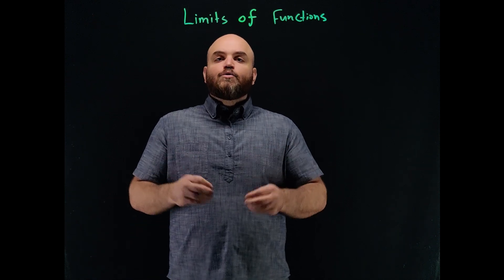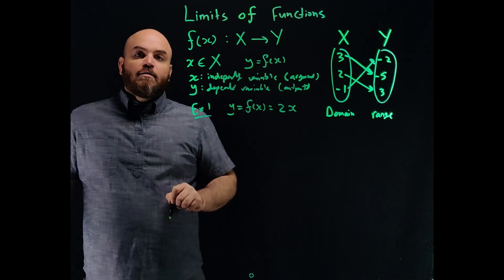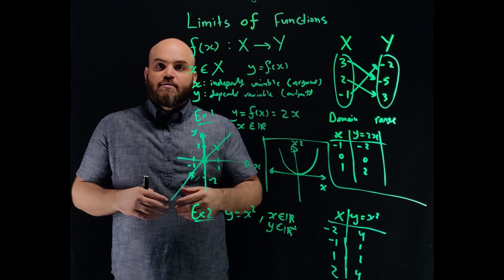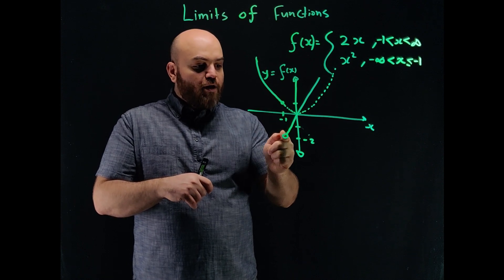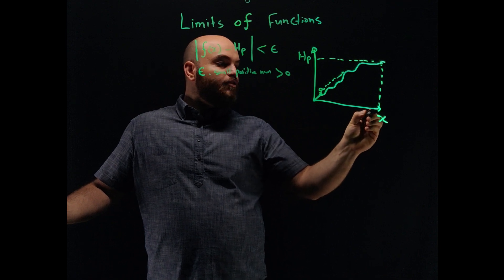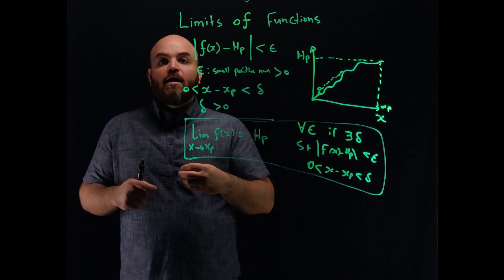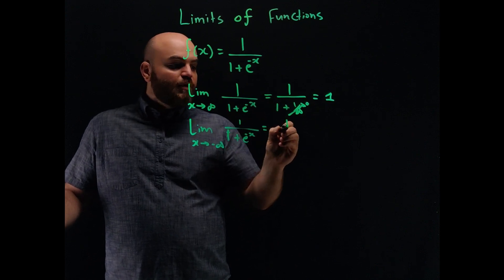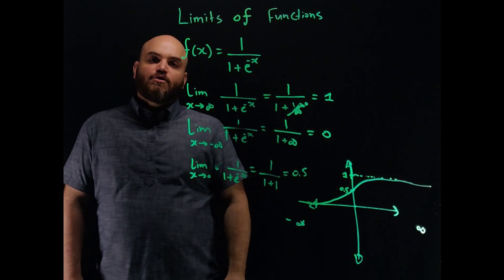Calculus Corner: Limits of functions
The concept of the limit is essential in understanding the field of calculus. In this first video of the Calculus Corner series we discuss the concept of a function and then use that to build an intuitive and mathematical definition of the limit.